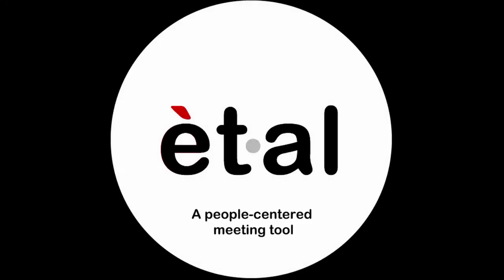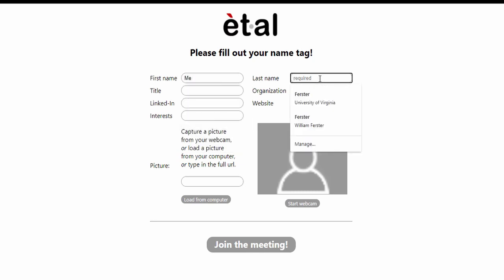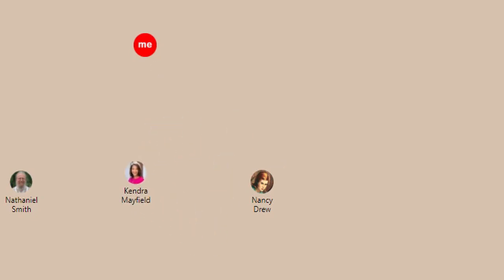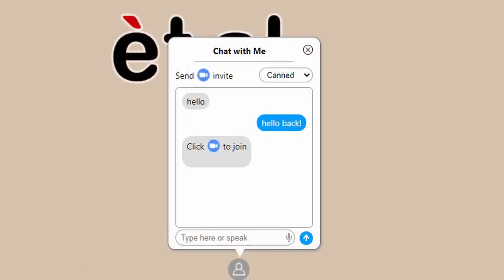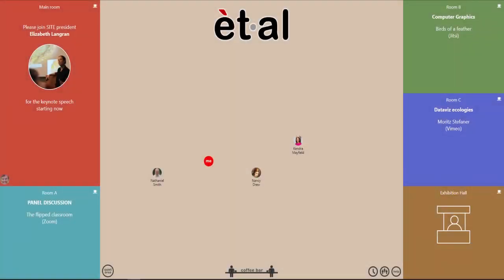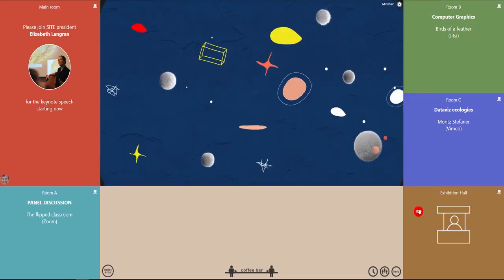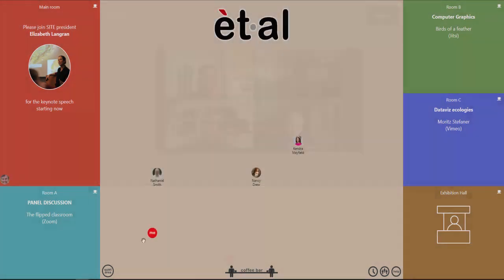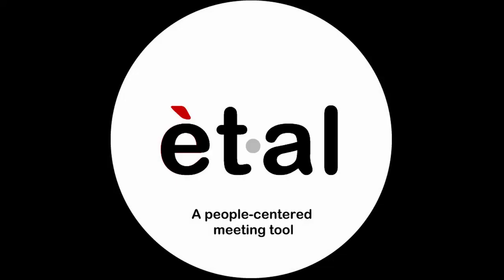Introduction to the èt • al virtual meeting app